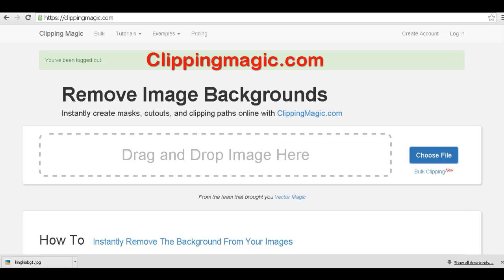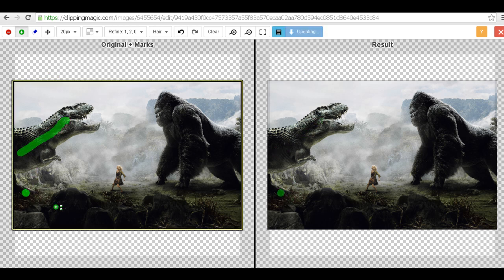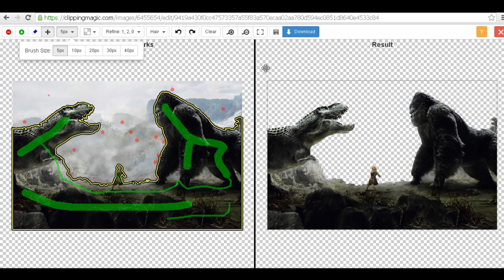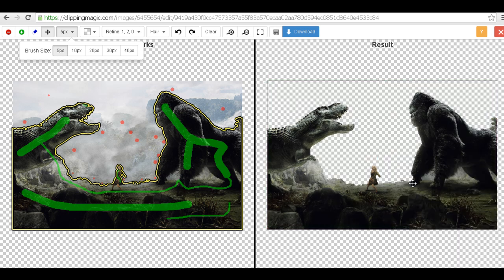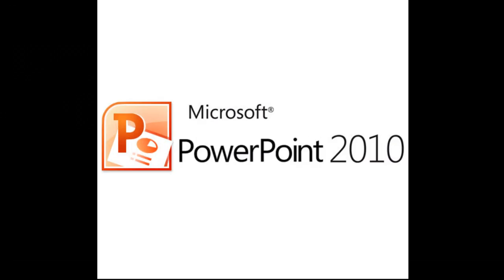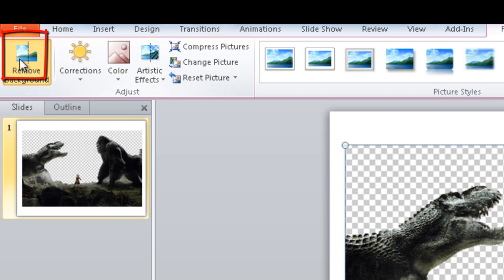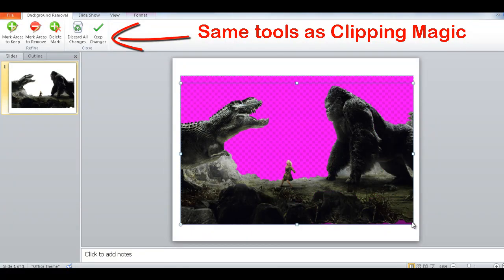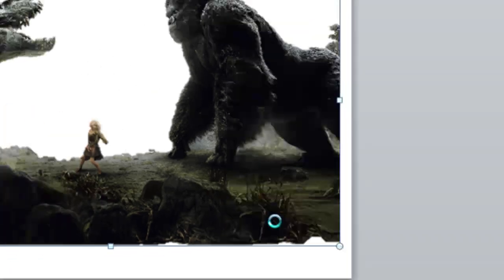How to Download Images from Clipping Magic without Paying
Are you worried about clipping magic going from a free service to a paid service? Especially your images from which you can although remove the backgrounds but can't download them without paying. Clipping magic is certainly the best image background remover available online for newbies who don't want to use or learn any type of software like photoshop, gimp and various other hectic softwares. We have Microsoft office yet lacks several advanced features available in clipping magic. So here is a simple trick to download your edited images from clipping magic and that to without paying most of all you won't be needing any special software for the trick. Learn today in over 3 minutes as to how to download images from clipping magic and that to without paying.

For best results watch in HD